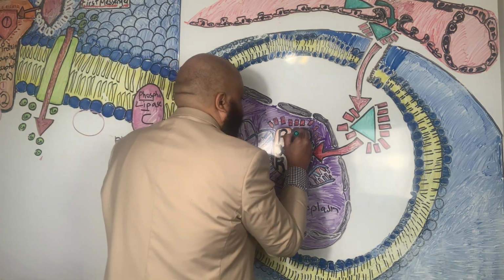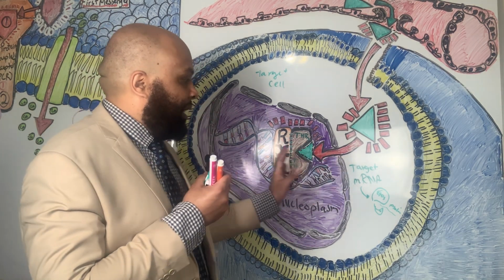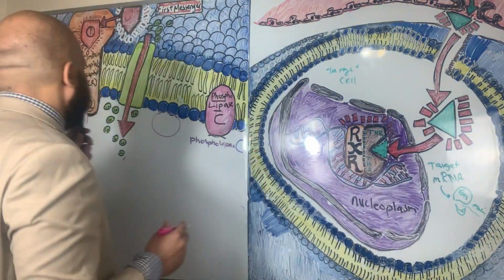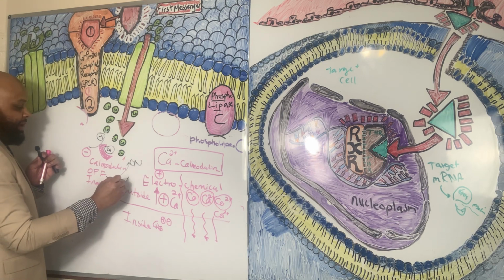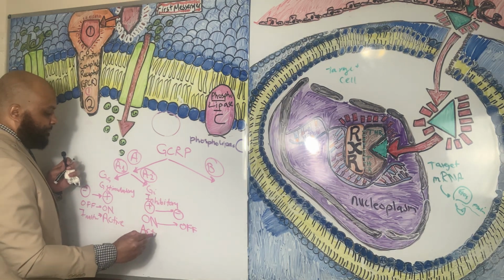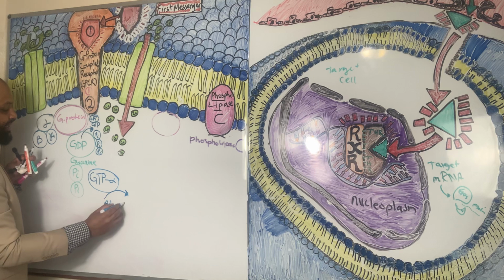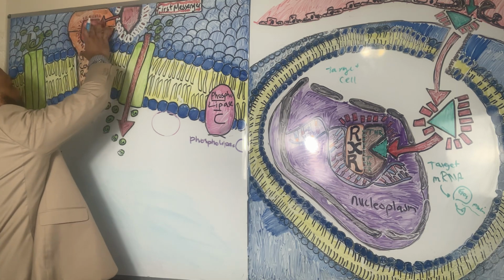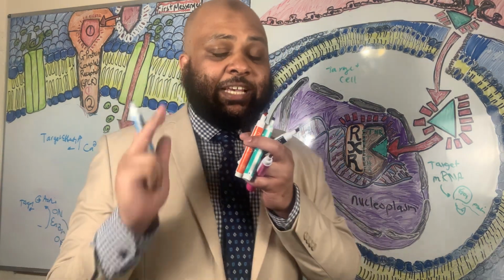The Thyroid Hormones Vs. G proteins Vs. Calcium Calmodulin Vs. Enzyme Linked Receptors